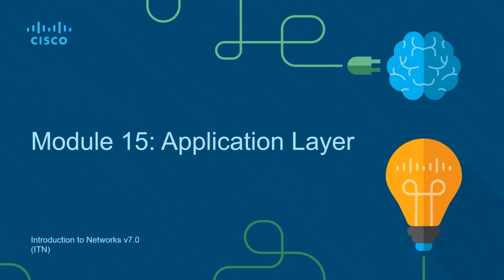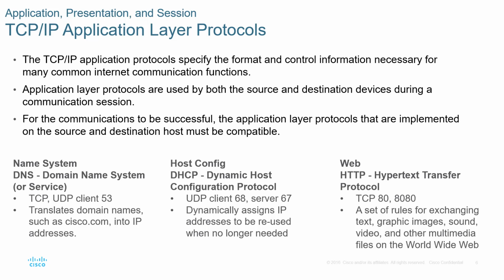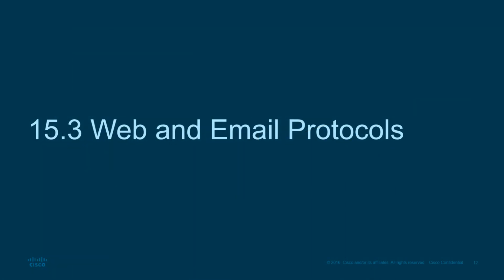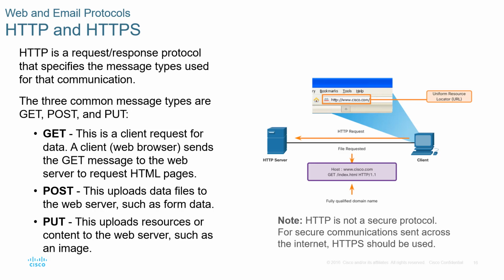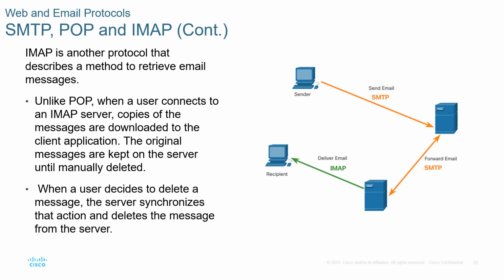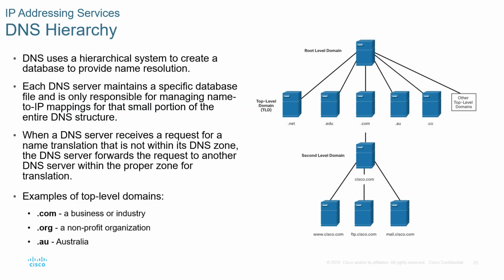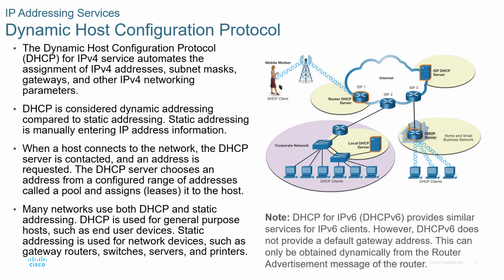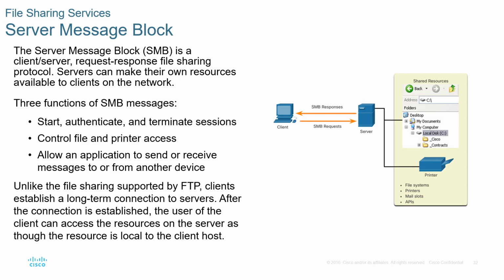CCNA1-ITNv7 - Module 15 - Application Layer